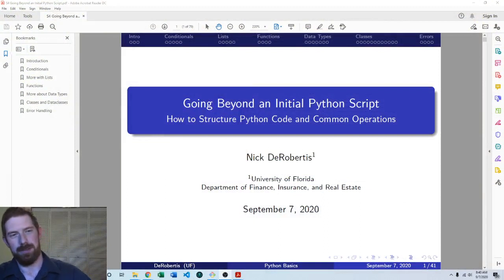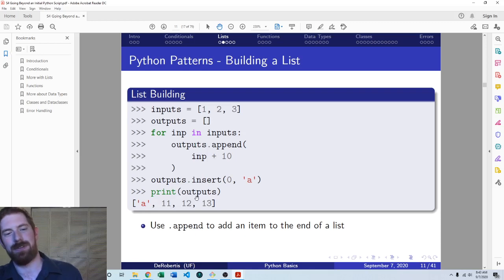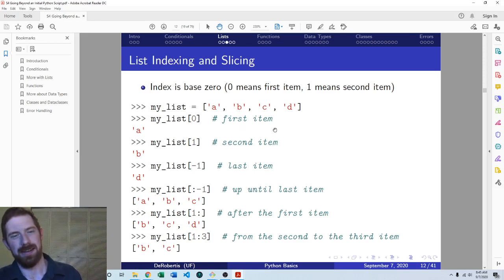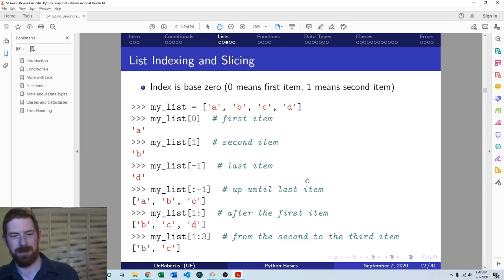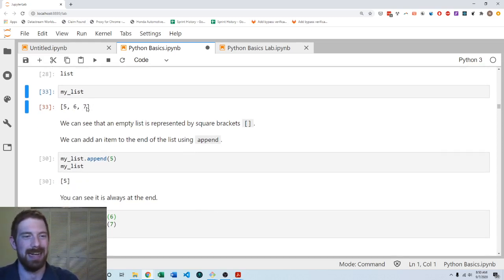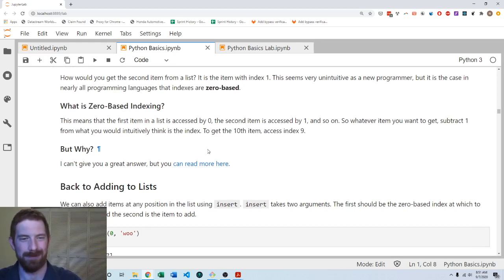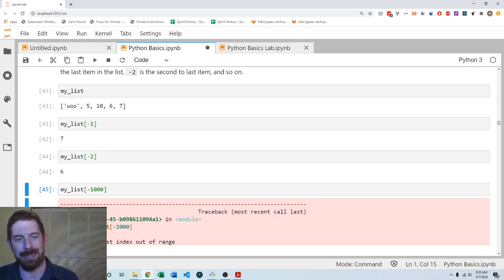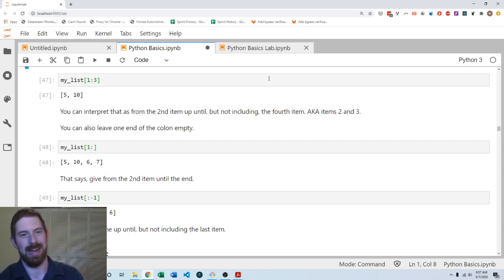Grouping Objects with Python Lists - Going Beyond an Initial Python Script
Grouping Objects with Python Lists

- Lists are one of the basic container data types in Python. They hold other objects so we can work with them as a group
- Lists hold objects one by one in order and objects can be looked up from the list using the numeric index of the object
- It is a very common pattern to create an empty list, then go through some logic in a loop to create the object you want in the list and add it in each run of the loop
- This numeric index is zero-based, so look up the first object by 0, the second object by 1, and so on.
- We can pass a slice to get a group of objects out of the list as a new list or a single integer to get a single object out of the list
- Negative numbers means count from the end of the list, -1 is last object, -2 is second to last object, and so on
- Objects can be added to the list when it is created, but also later on using .append and .insert. Objects can be removed using .pop
- Lab exercise 1 tests list building for loop pattern, 2 tests adding objects to lists, and 3 tests list indexing and slicing